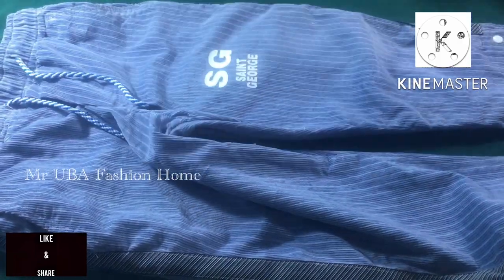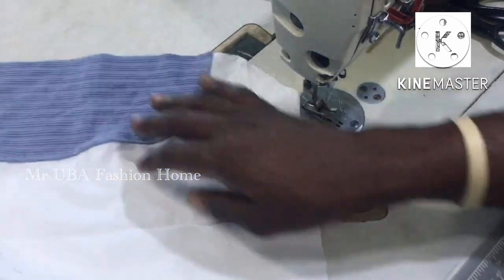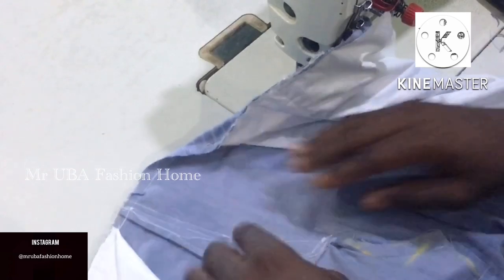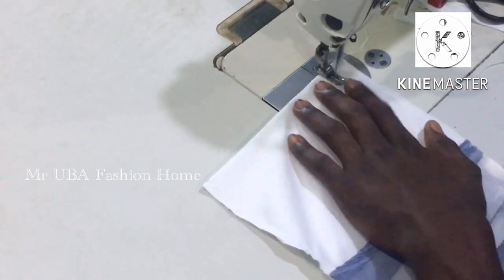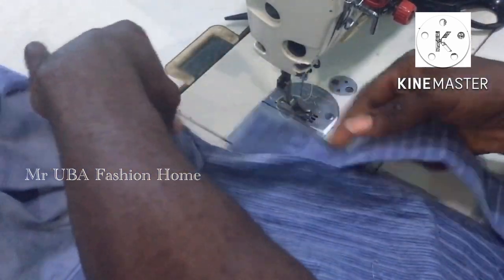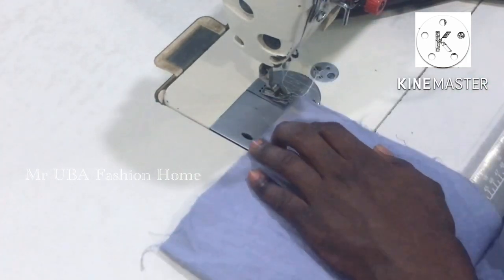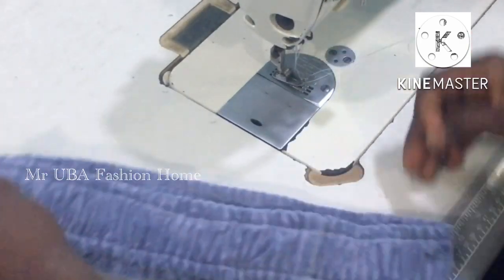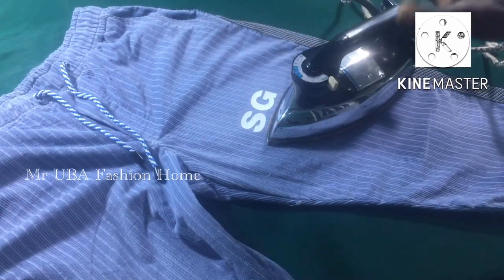How to sew a customize corduroy trouser with elastic waist, name tags and pressing button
Hi guys welcome to my YouTube channel please subscribe and turn on the notification button so that you will be notified when next I will upload a new video thanks for watching I really appreciate don’t forget like and share this video thanks for watching.

Music credits